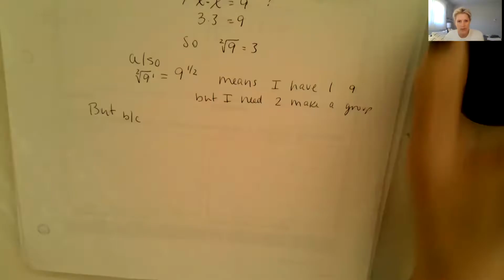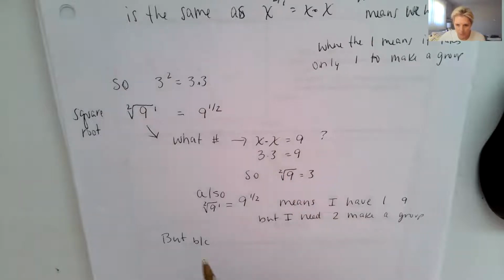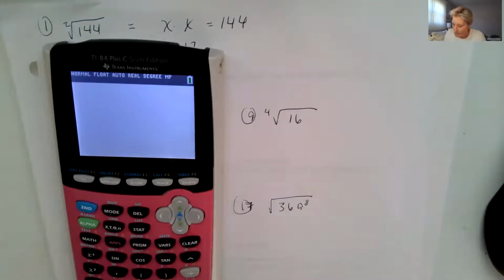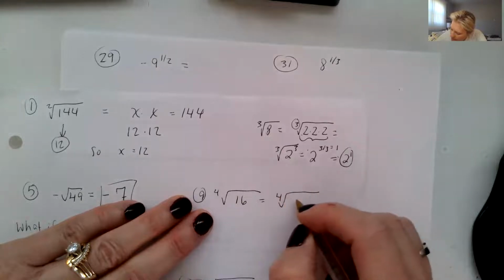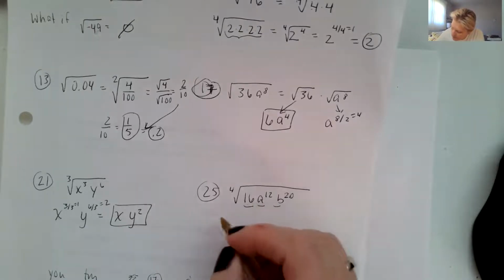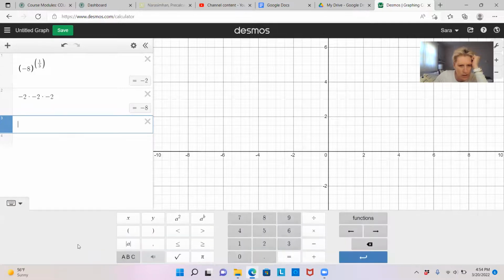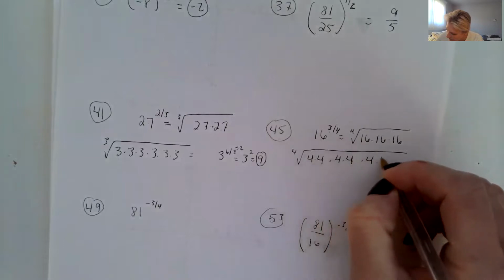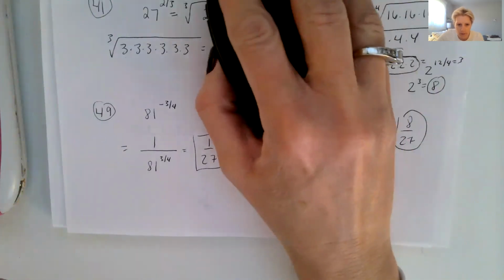math 104 L 6 1 A